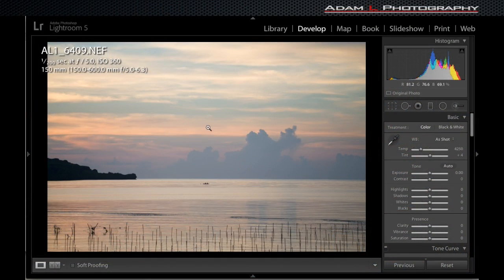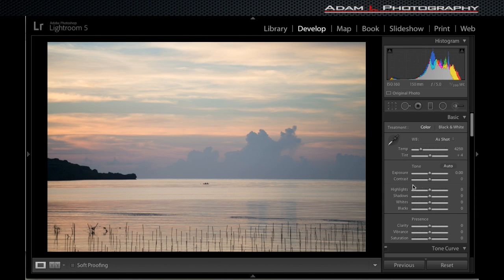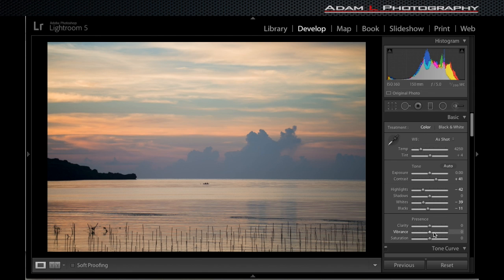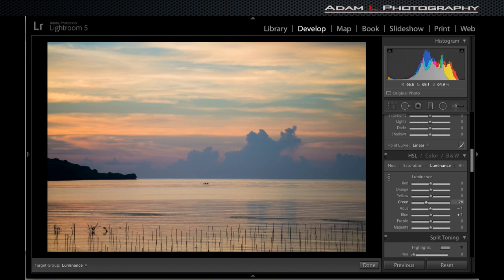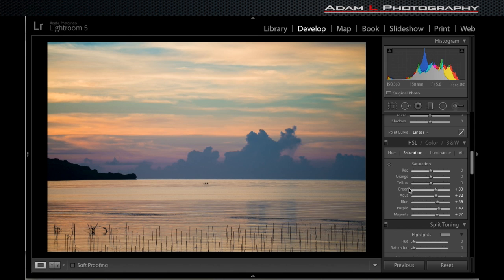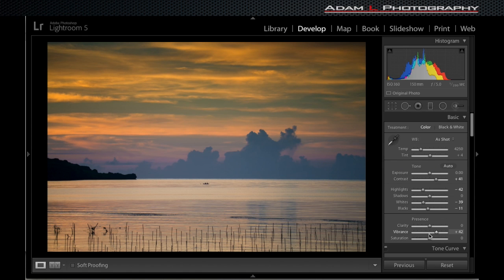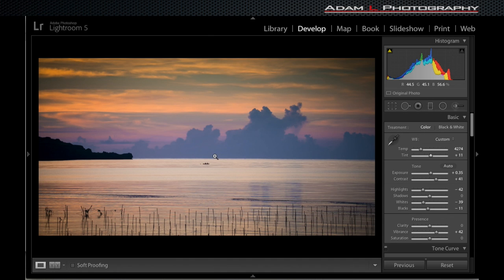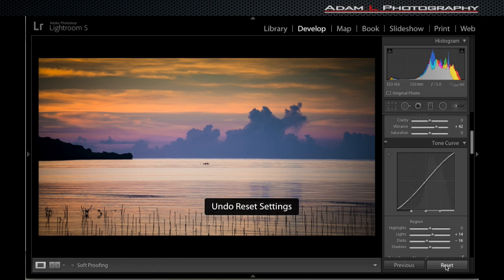Lightroom 5 sunset editing tutorial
Lightroom 5 sunset editing tutorial, I show you how to use the sliders in Adobe's Lightroom 5 to edit a RAW (.NEF) file and add dynamics and interest.